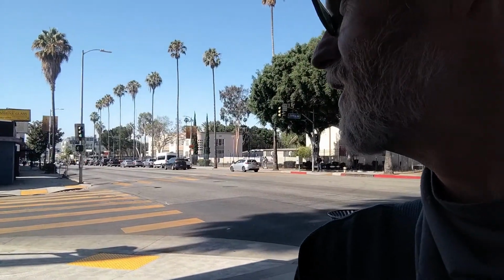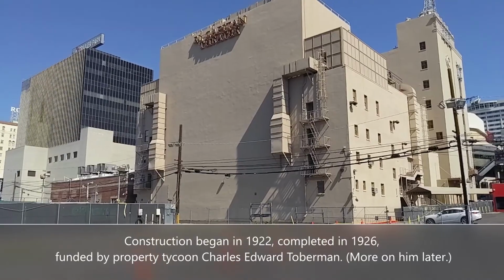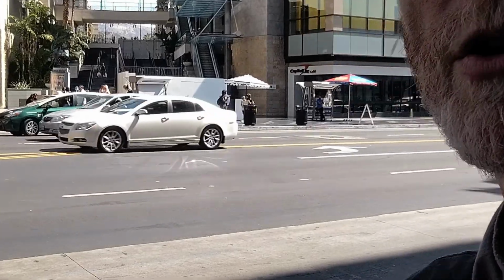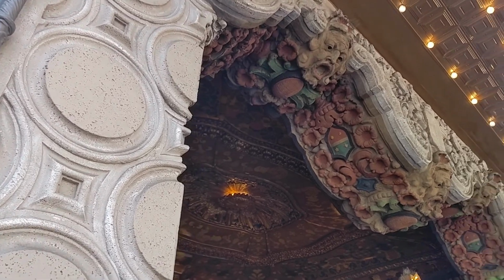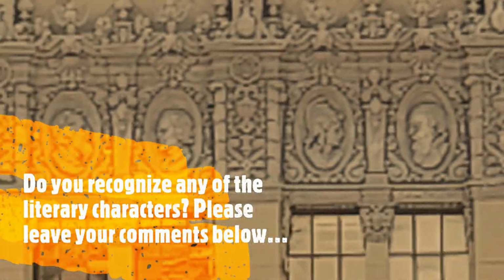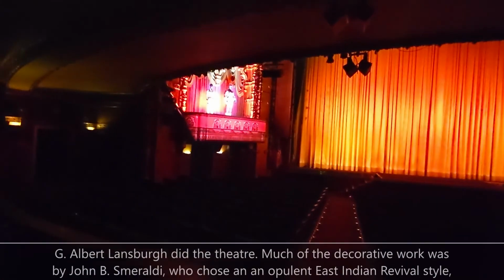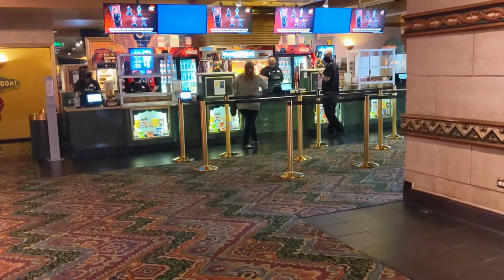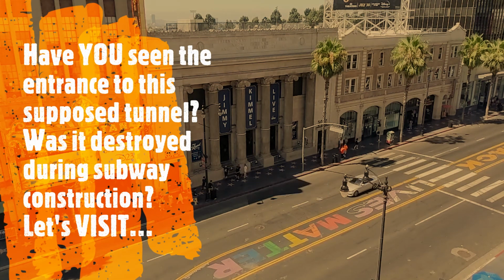The El Capitan, Hollywood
Yes, I’m a real teacher!
I can connect you to teachers in any subject, any age, anywhere, any time, online!

Thanks to Disney/Pacific Theaters, El Capitan Management (ask for Joey, tell him Mr. V sent you!)

Music in this video is Rights Free from YouTube Studio.
Thank you to the contributing artists.

Any incidental theatrical music inside the El Capitan is copyrighted and owned by Disney/Marvel Entertainment (please don’t rights-ban me! The presentation is beautiful!)

…And Viewers Like You.